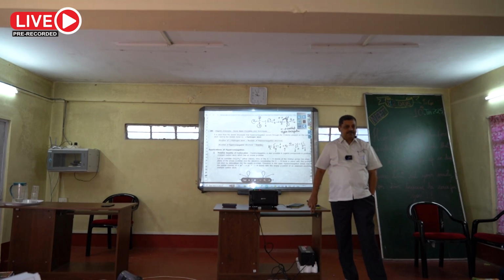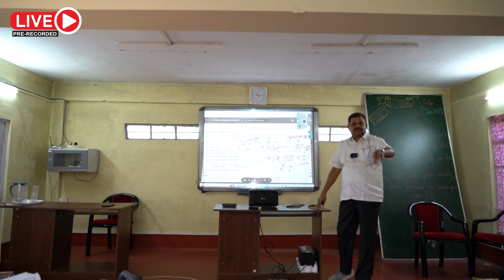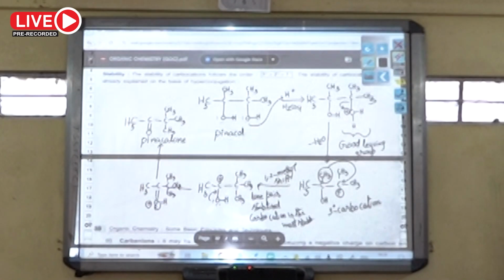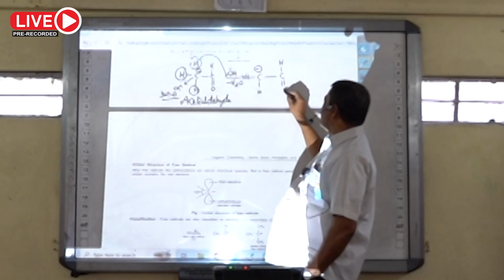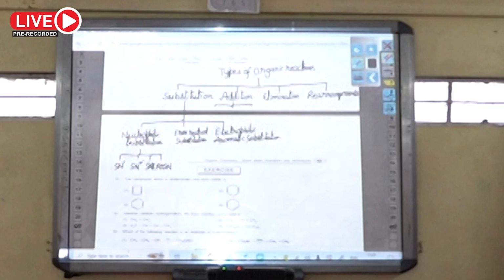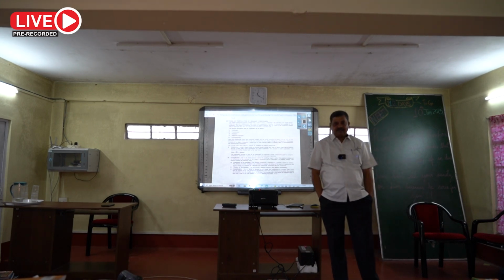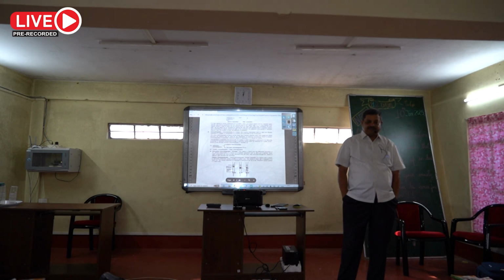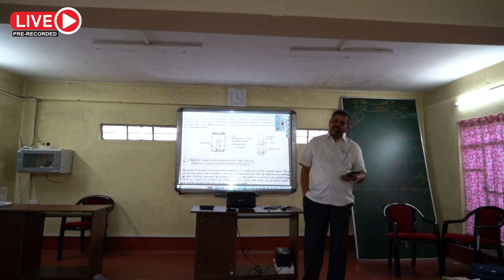11 January 2025 | Topic: Hydrocarbons and Organic chemistry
Ace Hydrocarbons for NEET with this comprehensive session! Learn about Alkanes, Alkenes, Alkynes, Aromatic compounds, their properties, reactions, and mechanisms with clear explanations and problem-solving strategies. Strengthen your Organic Chemistry concepts and boost your NEET score.